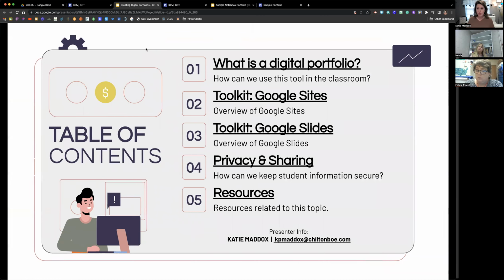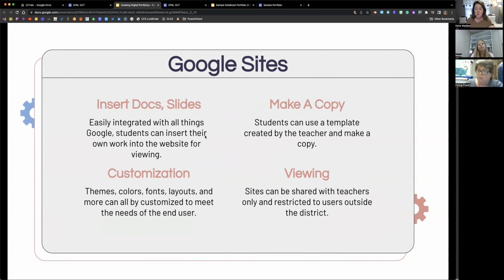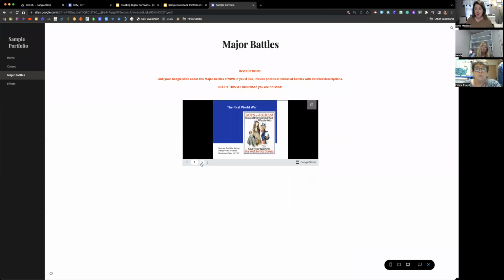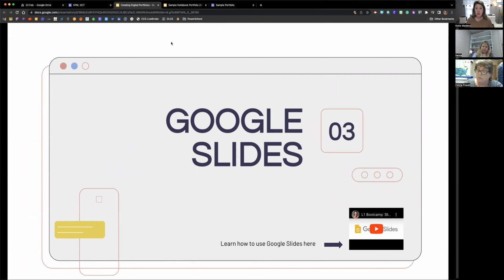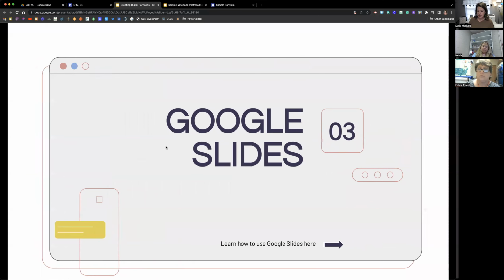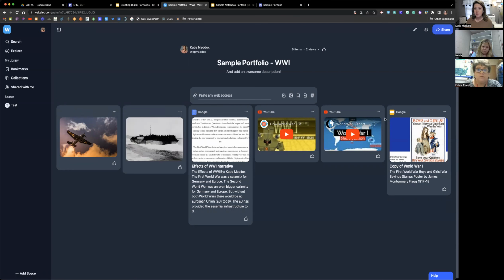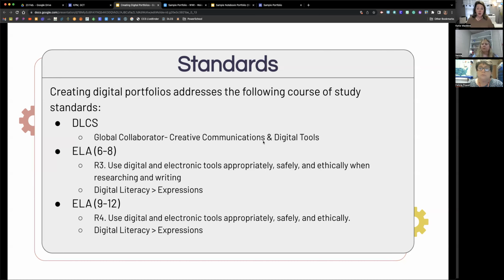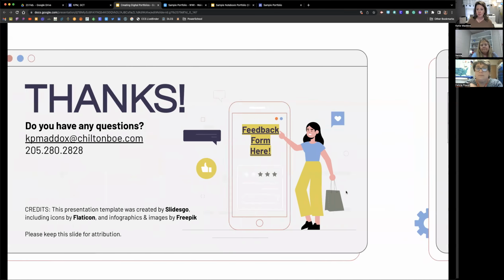CCBE Mini PD: Creating Digital Portfolios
February 2023 Mini-PD for Chilton County Schools for creating digital portfolios using Google Tools